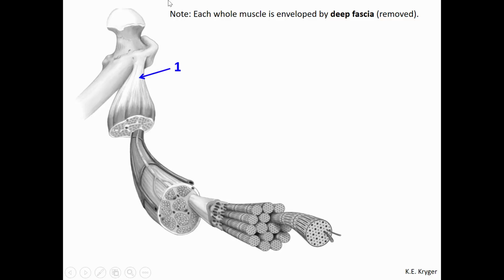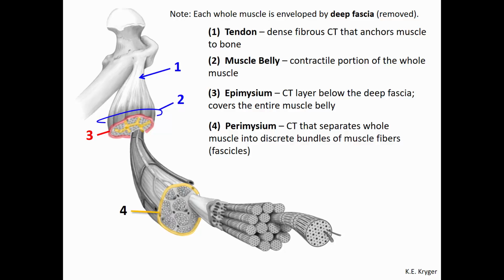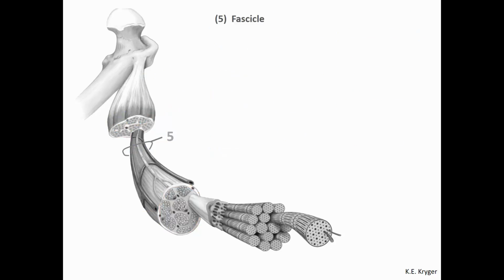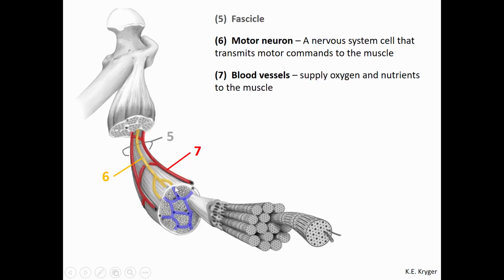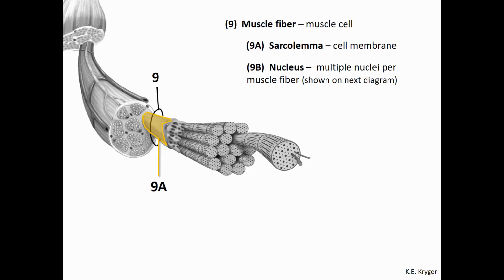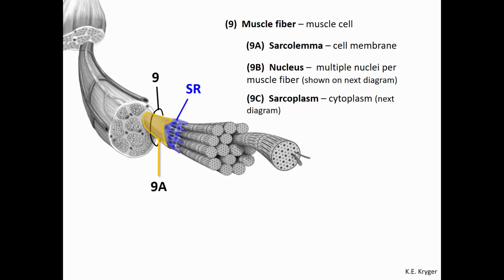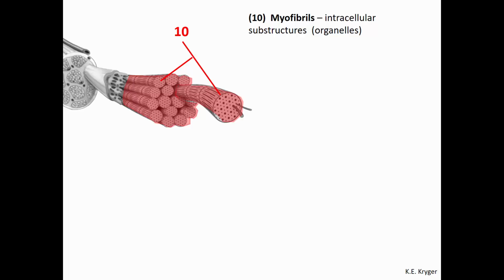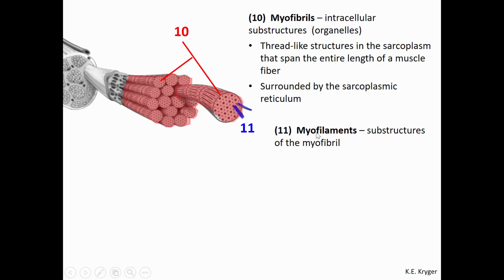BI 121 - "Kryger Skeletal Muscle Diagram 1" (Kryger)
Recorded by Kate Kryger, 10/21/16.